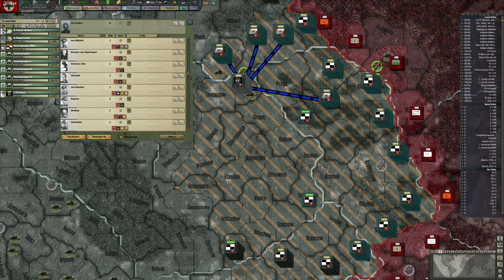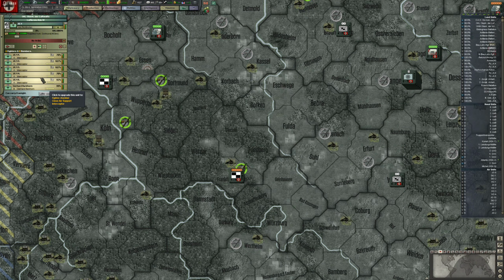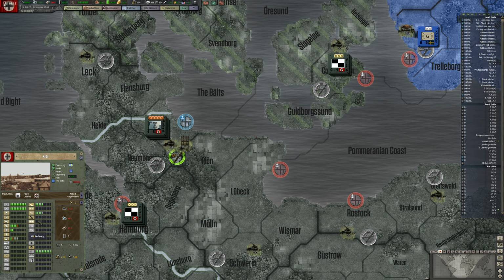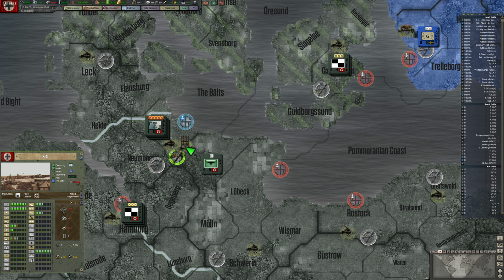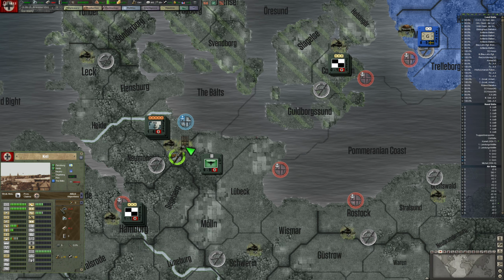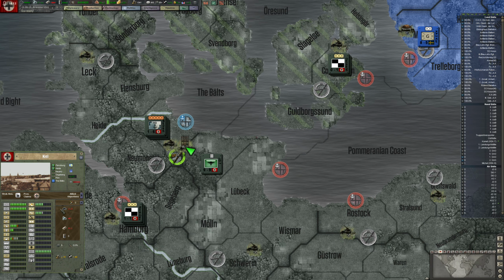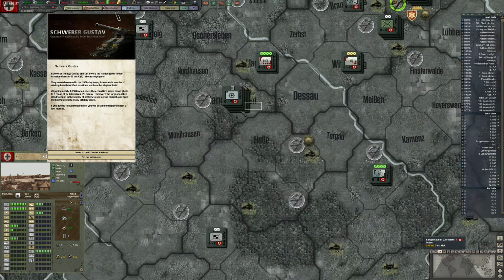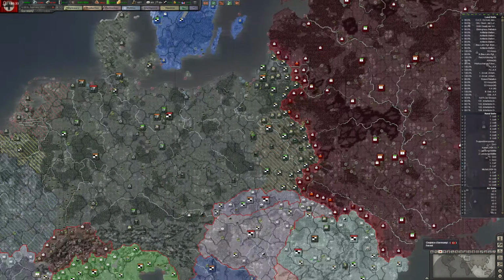Hearts of Iron 3 - Black Ice Mod - Germany 1941/1942 - The Battle of the Atlantic!